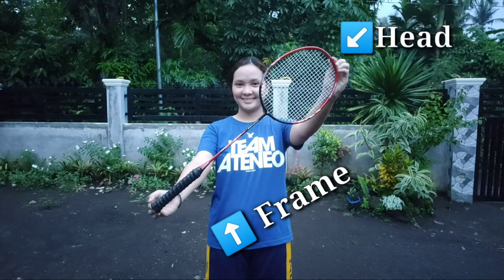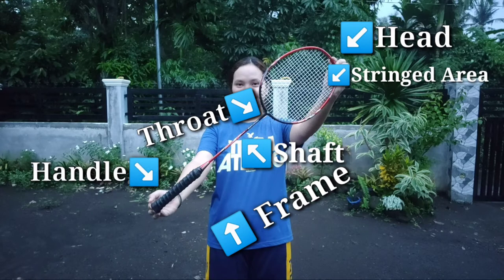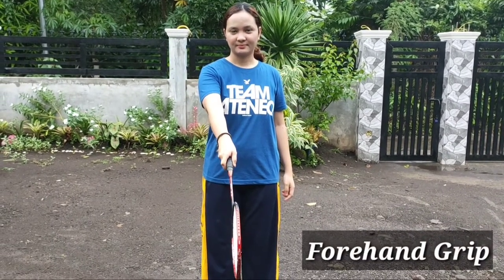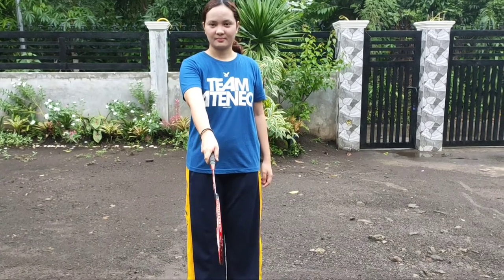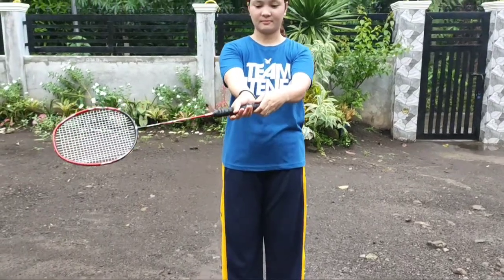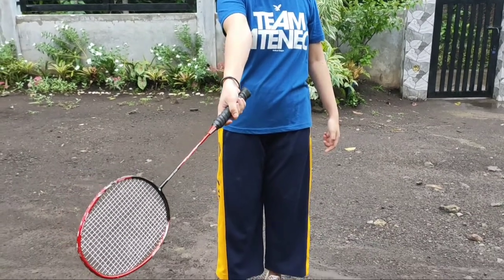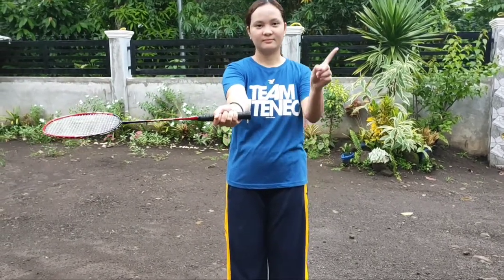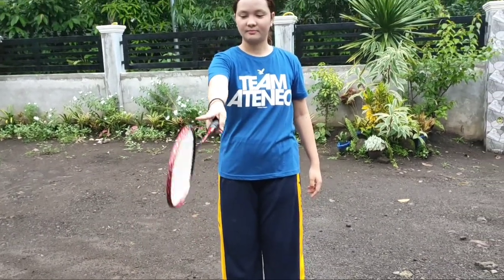BASIC GRIPS IN BADMINTON🏸l PEDS103